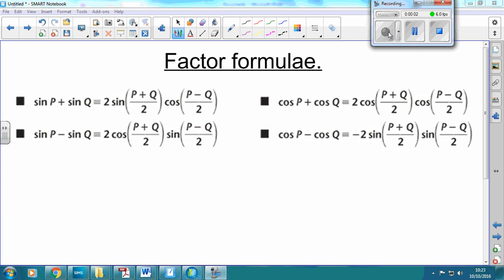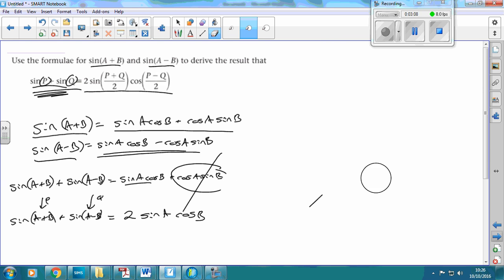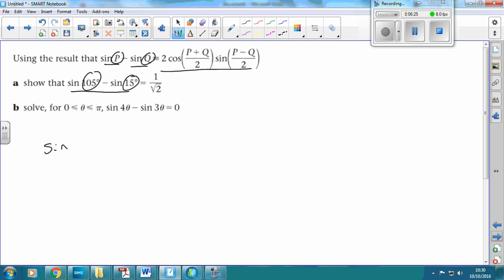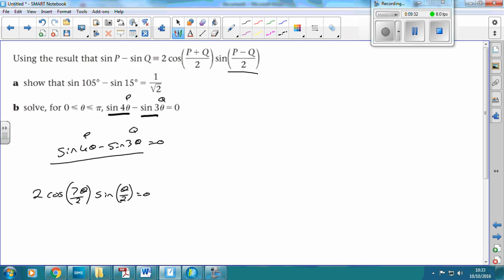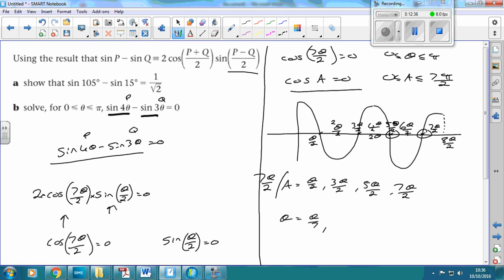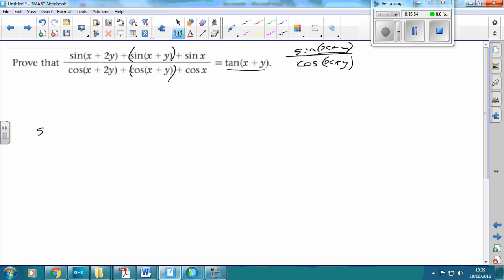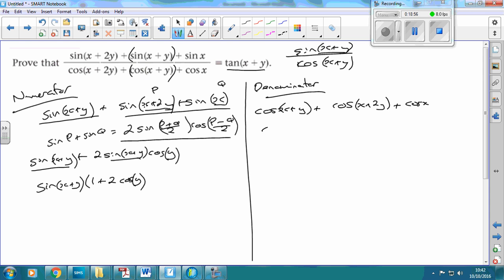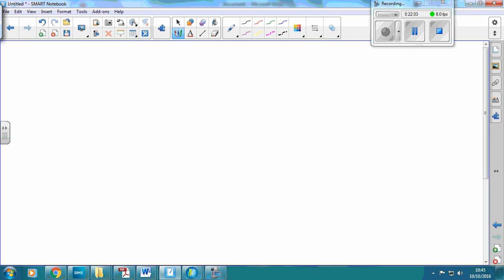RescorlaMaths C3 Trigonometry Factor Formulae